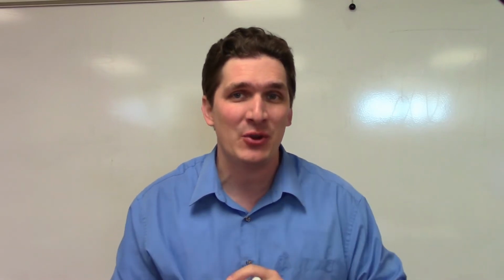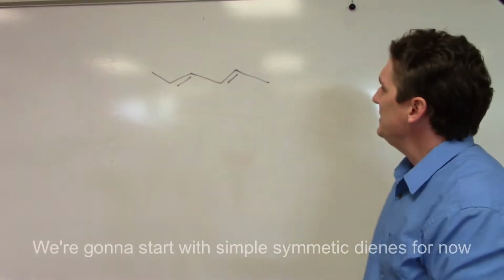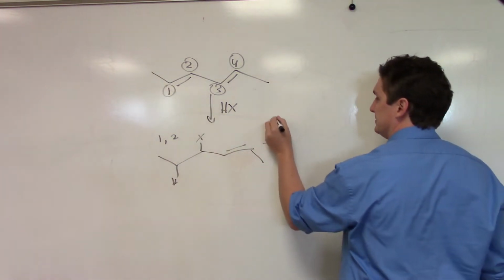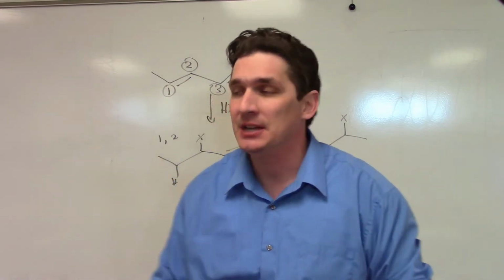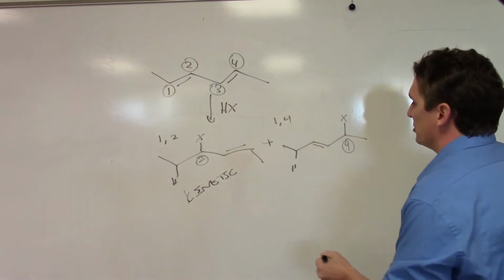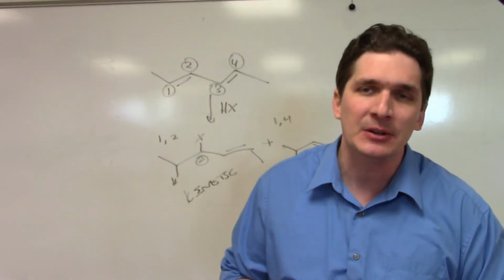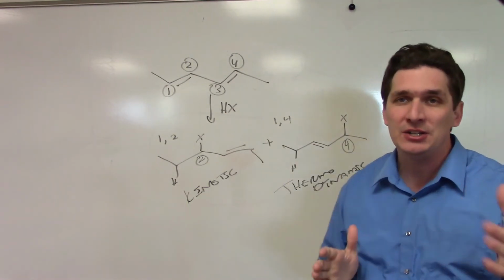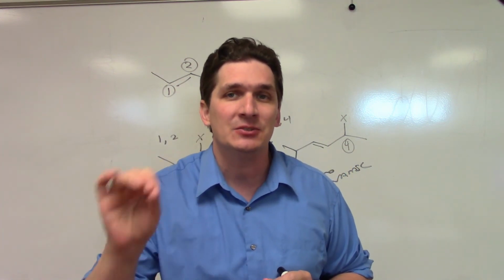Kinetic vs. Thermodynamic Products: Overview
let's start with a simple video explaining the different between the two products and how they come about with just simple dienes